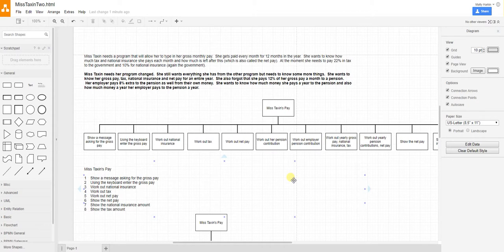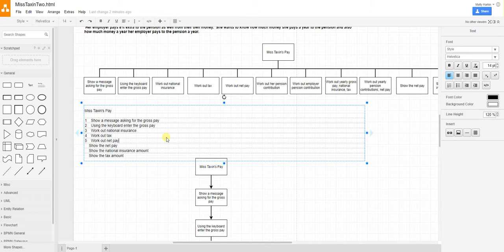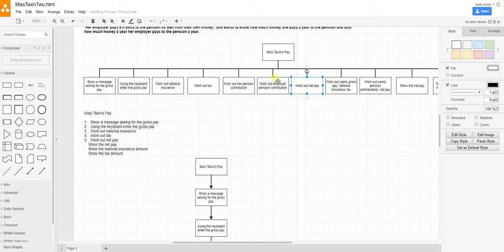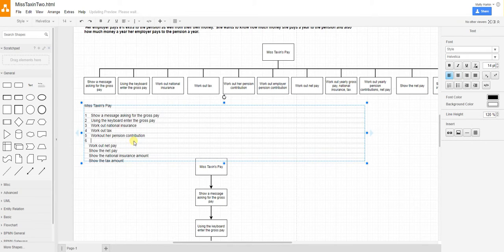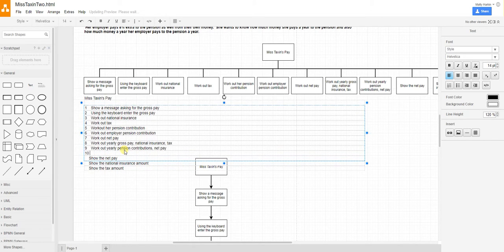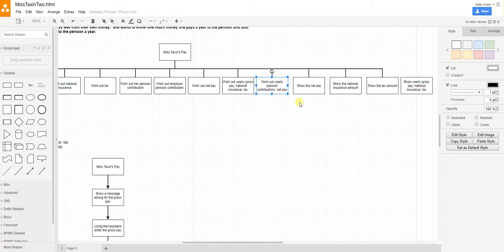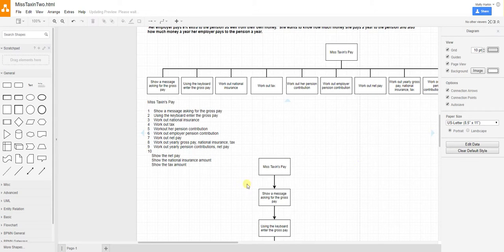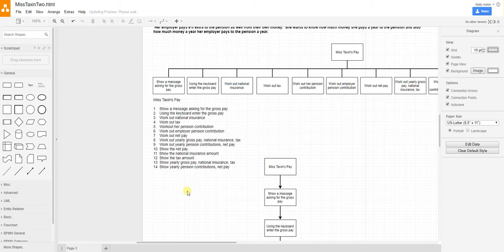Miss Taxin (Updated structured english with design faults found)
Miss Taxin has altered the brief and asked for more features.